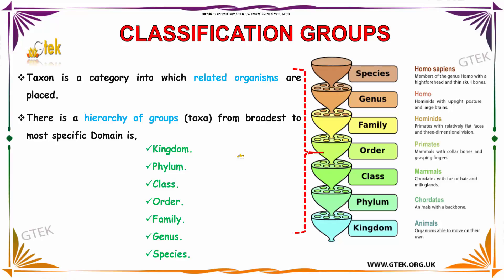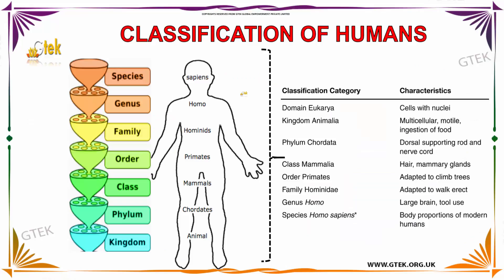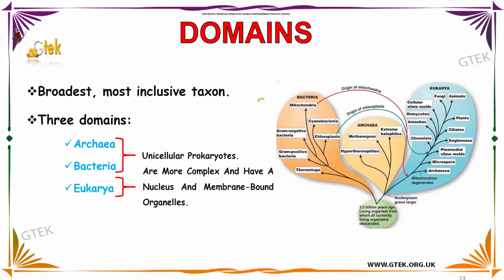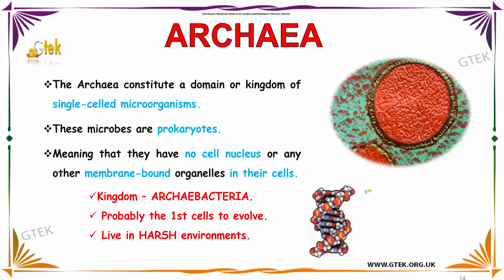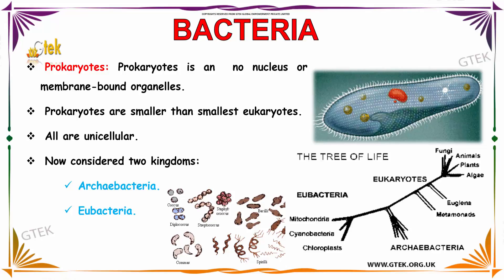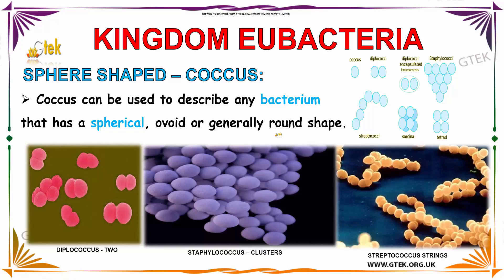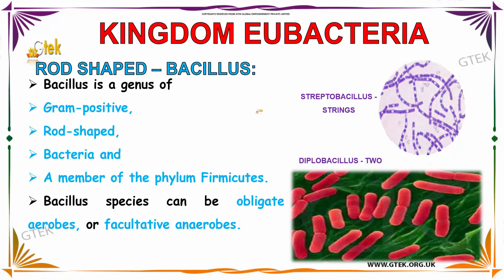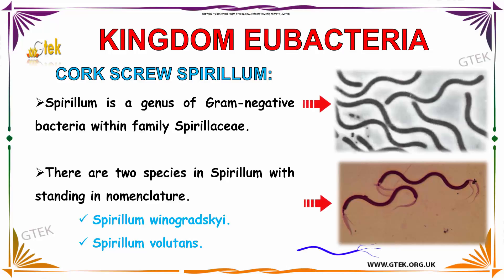Kingdom Eubacteria | Modern Classification | +1 CBSE Biology | CBSE Board Class 11 Biology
Kingdom Eubacteria:

Eubacteria A kingdom (or subkingdom) of prokaryotic organisms that comprise present-day bacteria. They include aerobic and anaerobic species and occur in virtually all habitats. Some live in or on the bodies of other organisms, and may cause disease.

Archaea, Bacteria ,Kingdom Eubacteria,classification of humans from kingdom to species , Classification of Living Things,human family,domain of humans,what species are humans in,genus of humans,human classification race,chimpanzee classification,dog taxonomy,hominidae,Classification of the Human Species ,domains biology,archaea domain,kingdoms of life,domain bacteria characteristics,three domains of life characteristics,eukarya domain,4 kingdoms of eukarya,which organisms use mitochondria to produce oxygen,The Three Domains of Life